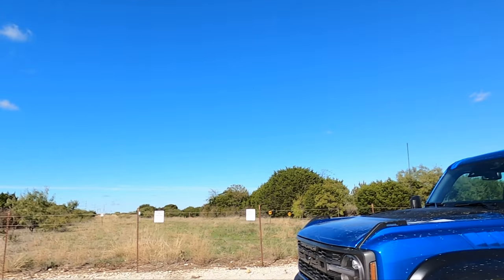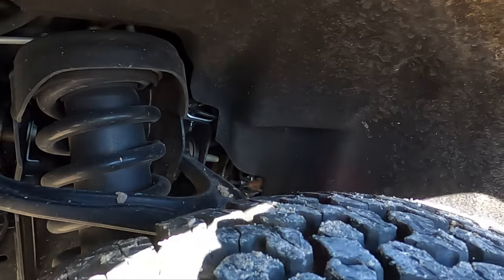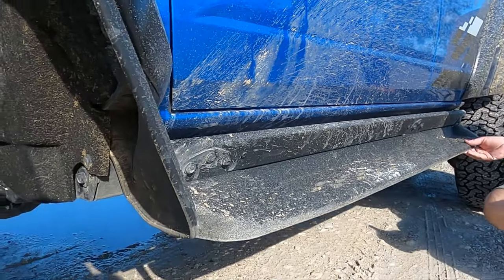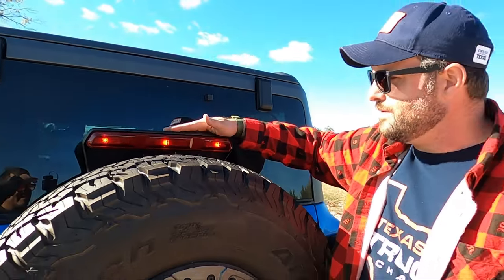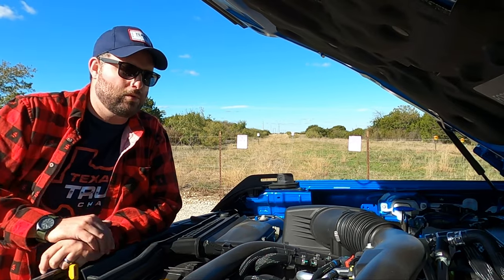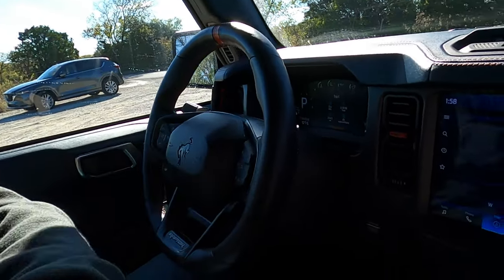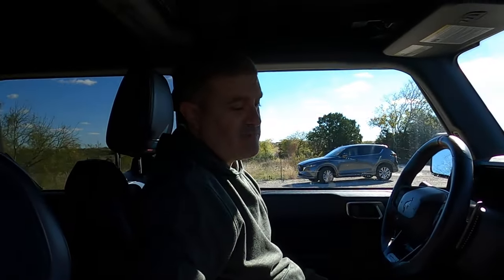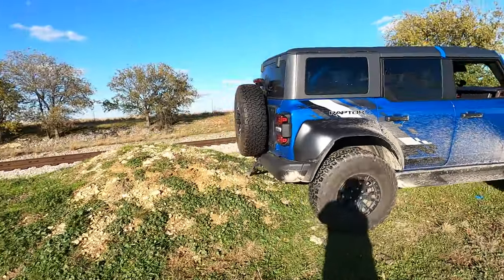Bronco Raptor // Ford's MOST Authentic Off Roader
The ALL NEW Ford Bronco RAPTOR Is here! And we test it on road. Welcome to the YouTube show where we rate vehicles on our Hipster Scale and give insight on "Who is this car for?" As well as give our thoughts on Interior, Exterior, Powertrain and Dynamics.

Chapters:
0:00 | Intro
0:16 | Exterior
6:30 | Engine
7:08 | Bronco Raptor Exhaust
7:18 | Interior
10:00 | Road Test & 0-60
17:03 | Conclusions